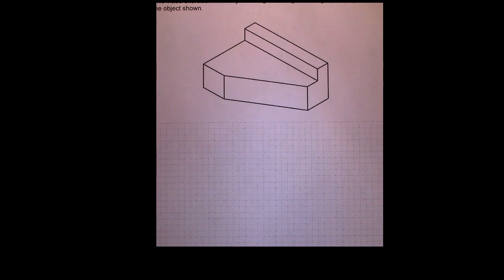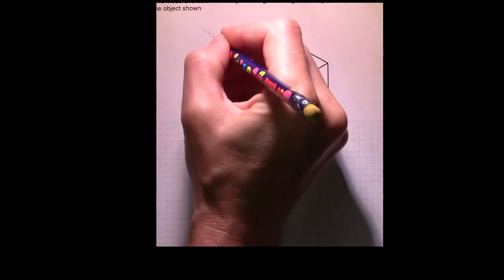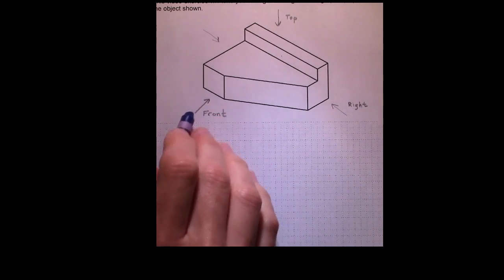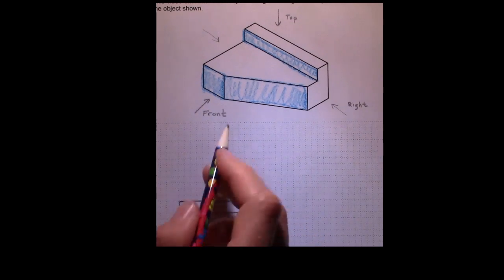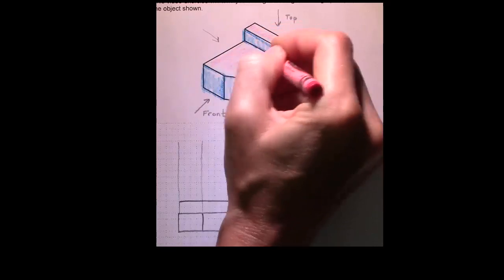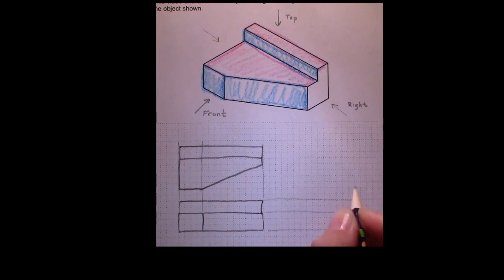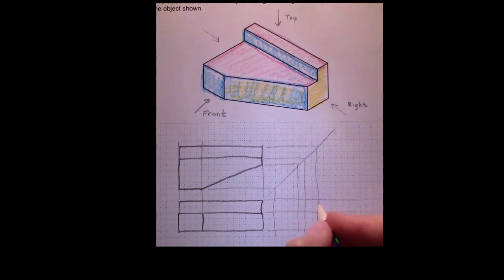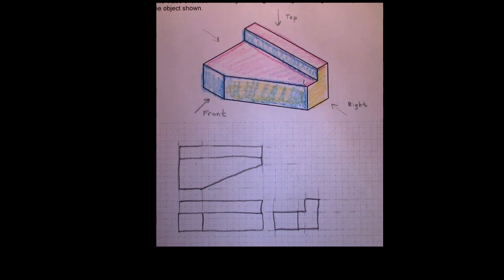Beginning Orthographic Projection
In this video author Kirstie Plantenberg will walk you through a demonstration of how to create a hand drawn orthographic projection. This video is from the book Engineering Graphics Essentials Fifth Edition. You can find out more about this book